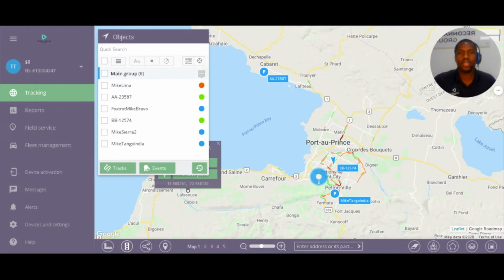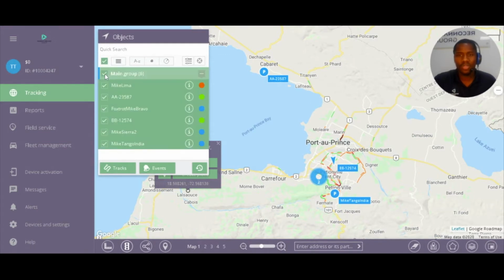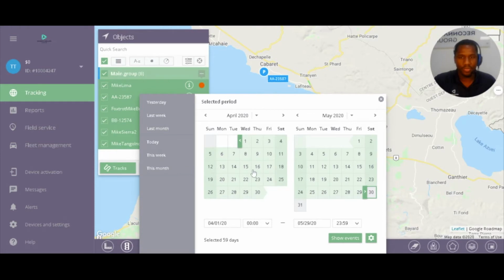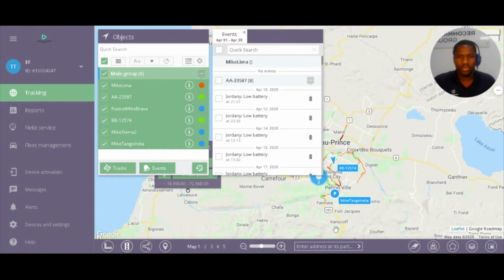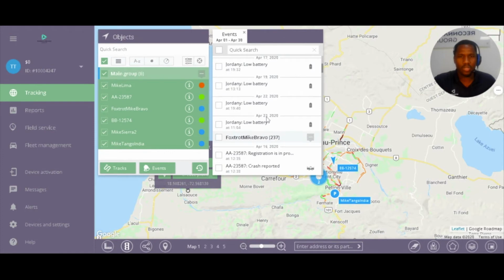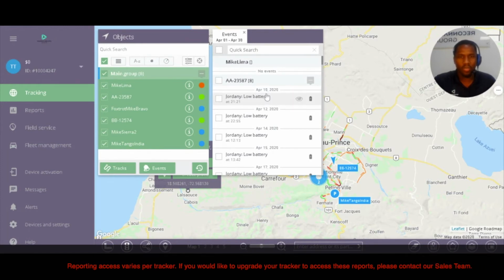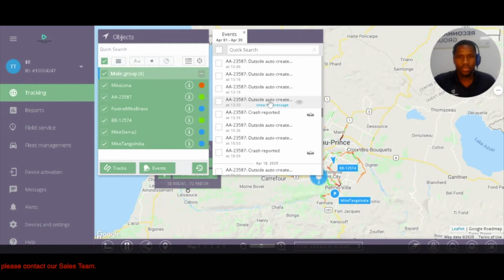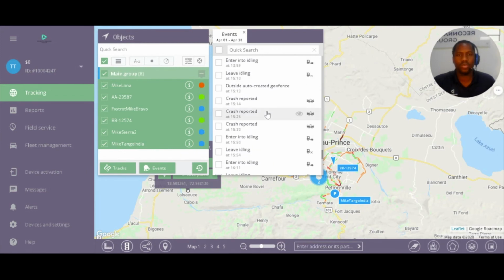Trace Tutorial - Events Explainer Karl Alvarez EN